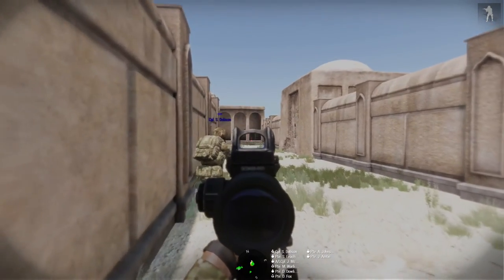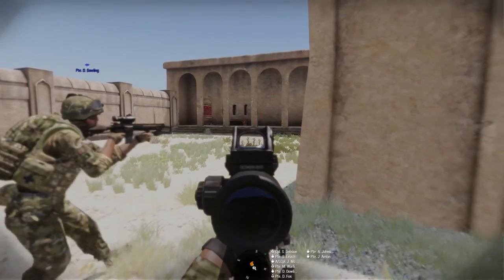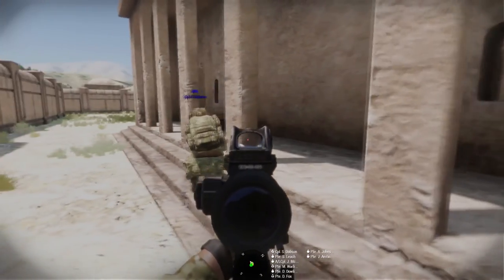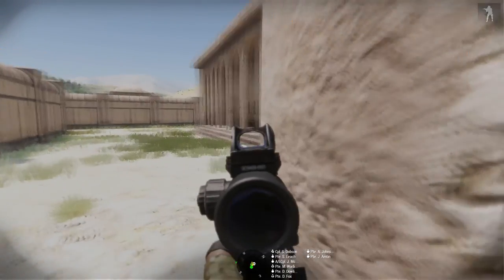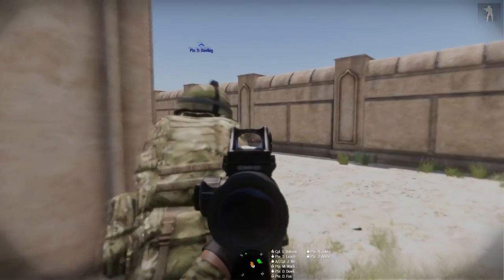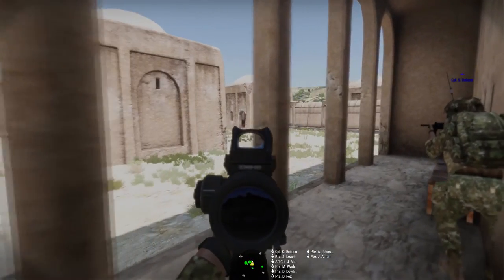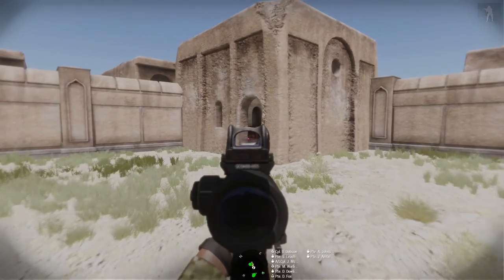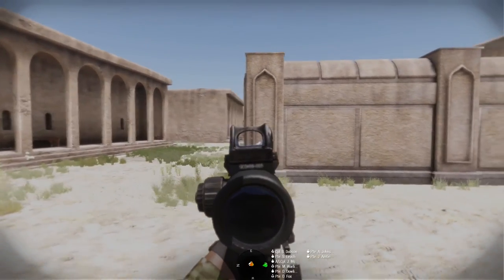Arma 3: 4th IB - 1 Platoon 3 Section - Patrol OP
3 Section of 1 Platoon is heading out to the town of Bahad. The Taliban were recently cleared out of this area but rumors are that they have launched a counter offensive.
The mission is to do a patrol into the town of Bahad, and to gather intelligence on the whereabouts of the Taliban.